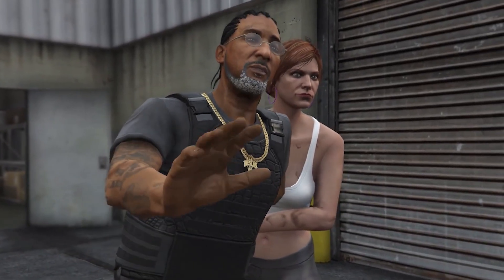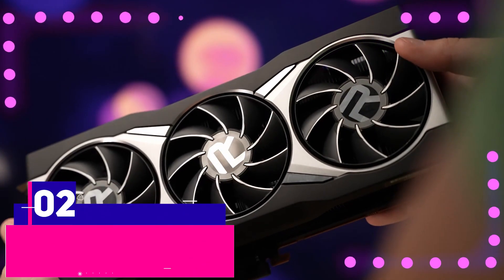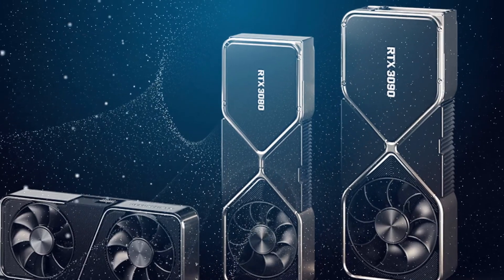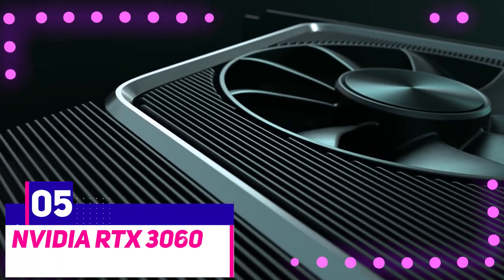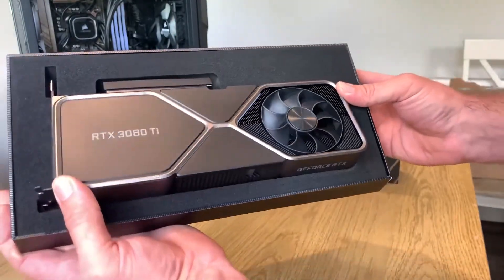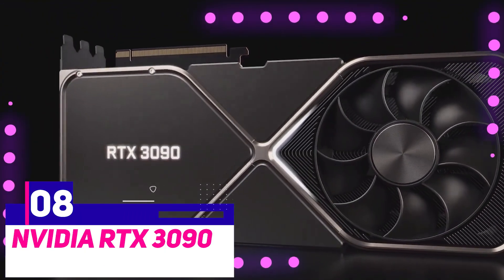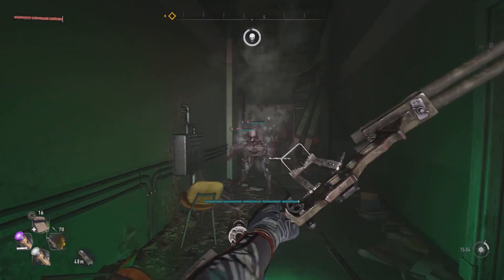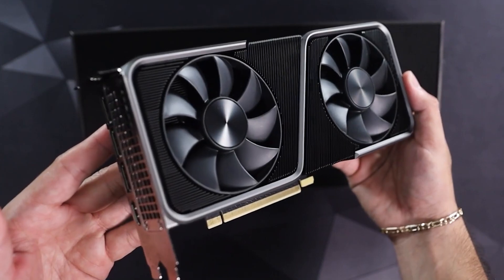The 10 BEST Graphics Cards of 2022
The 10 best GPUs from 2022, all things considered.

RTX 3080
RX 6800 XT
RTX 3050
RTX 3070 Ti
RTX 3060 Ti
RTX 3080 Ti
RX 6600 XT
RTX 3090
RTX 3090 Ti
RTX 3070

Concepts: tech review,technology,gadgets,best technology,best gadgets,technology review,cpu,gpu,cool technology,best gpu 2022,best graphics card 2022,best gpu for gaming 2022,best gpu for 4k gaming,best gpu for 1080p gaming,best gpu for 1440p gaming,best budget gpu,best gpu to buy right now,nvidia,amd,ryzen,intel,gaming,review,benchmark,graphics card,best graphics card,best graphics card for gaming,fortnite,warzone,gpu benchmark,gpu review,rtx 3080